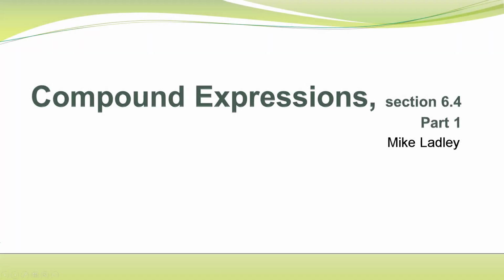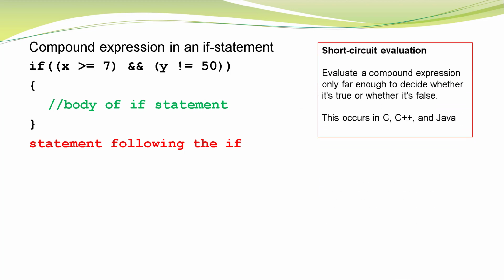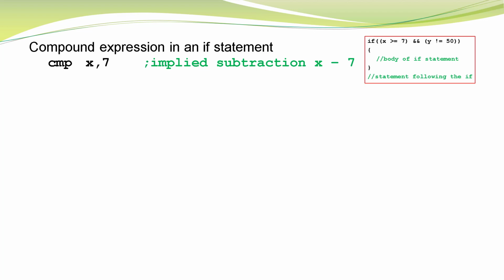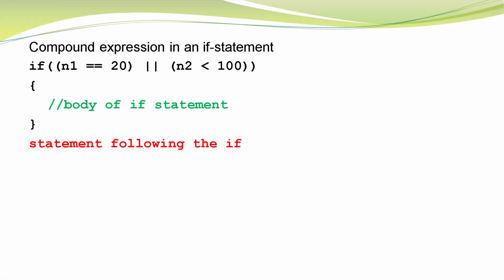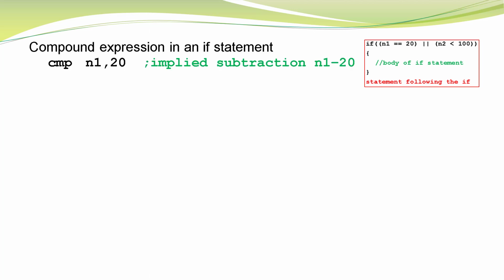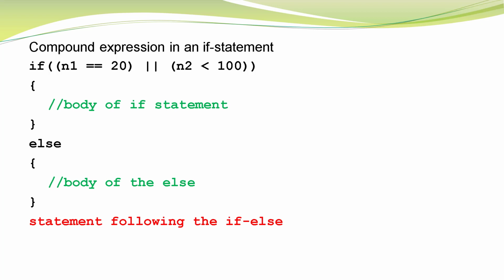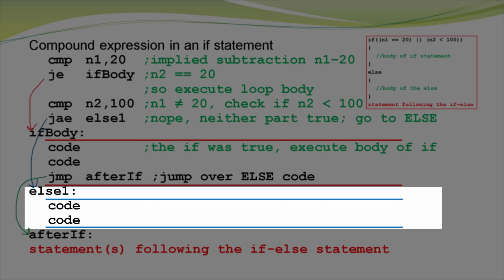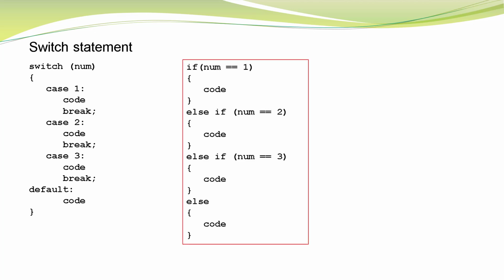COSC-2425, Compound expressions, part 1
In this video, we take a look at creating if statements in assembly language by using logical AND, OR, and NOT.